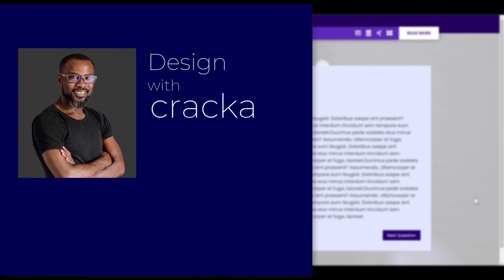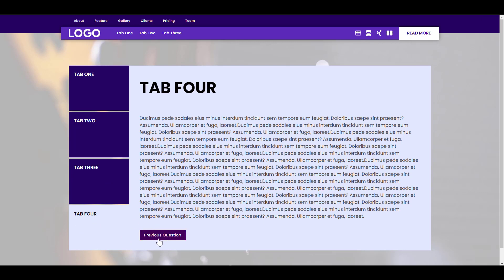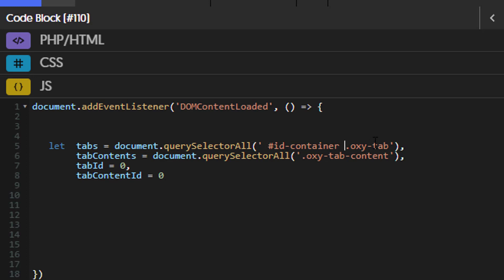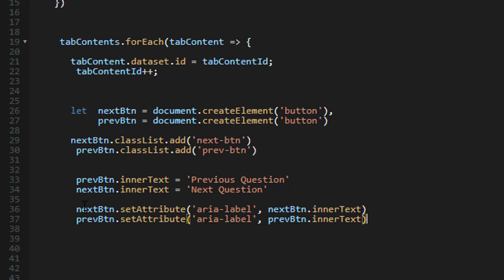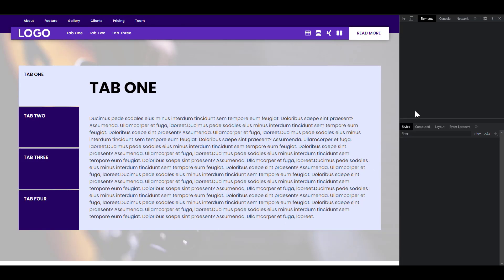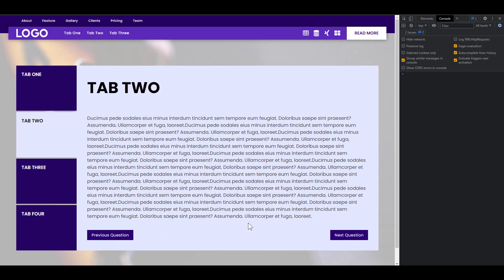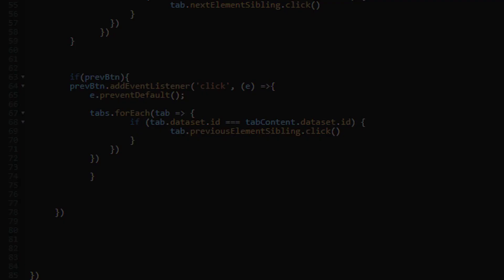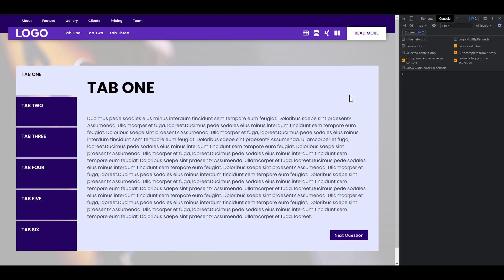Add Dynamic Next and Previous buttons to Oxygen Tabs in WordPress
Add Dynamic Next and Previous buttons to Tabs in WordPress using Oxygen Builder tabs. Buttons are dynamically created when new tabs/tab content are added. Buttons are keyboard/screen reader accessible, JS and CSS is plug and play, doesn't require creating elements or adding id's and classes, just paste and buttons are added automatically. Adds accessibility to Oxygen tabs element